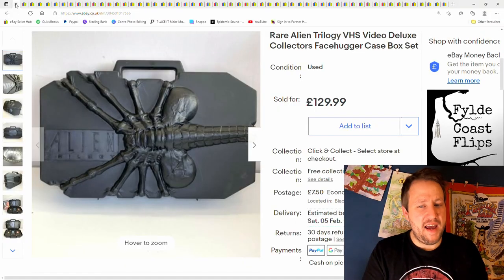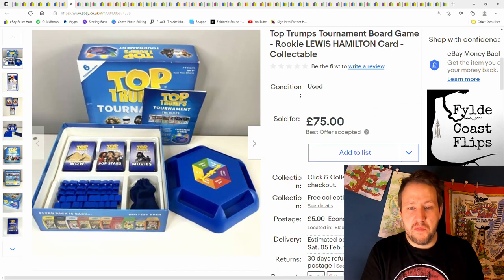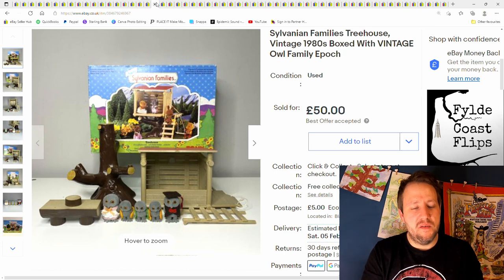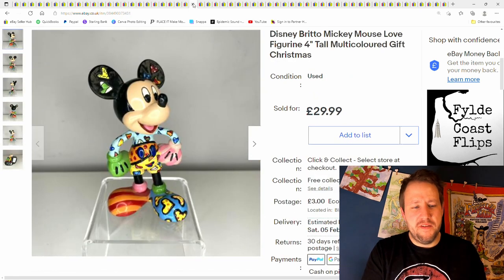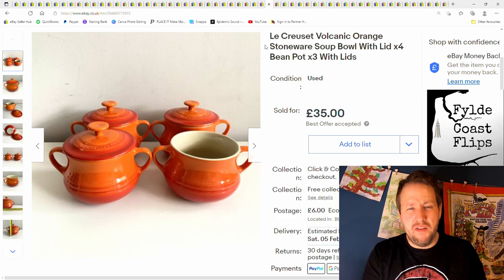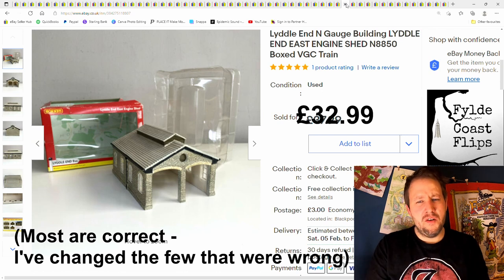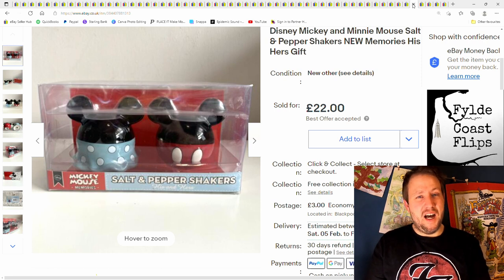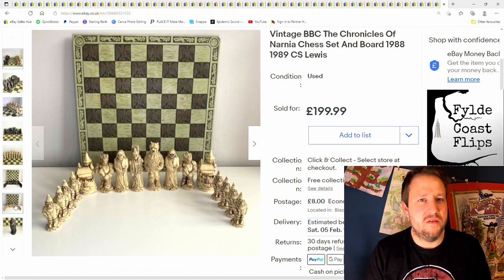THE BEST SALES from the last 3 months - Best Profits - My Favourite Flips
A sit down look at around 50 items sold over the last 3 months. Here we have the most profitable and best.

If you have found any of this content interesting please consider supporting the channel by  'BUYING ME A COFFEE' using this link:-

PLEASE NOTE: - The thing with the sold prices sometimes not displaying correctly. Anyone have a fix for this? I'm guessing not. The prices are correct until you click onto the item and it then I think reverts back to the original asking price but still says 'sold for'. But its random, it is correct on 90% but incorrect on the rest. Unusual.

If you have any questions don't hesitate to ask down in the comments.

FYLDE COAST FLIPS:

Hi, I'm a  part time reseller based in north west England.  I sell goods online, mainly on EBay.  I sell almost anything; video games, cookie jars, collectables, toys, clothing, vintage items, wallpaper, guitars and lots more.